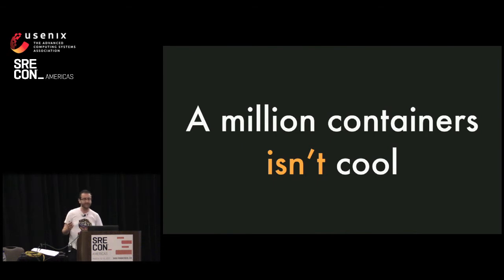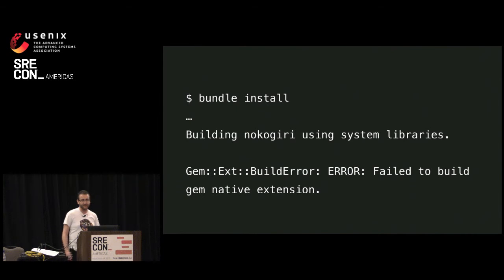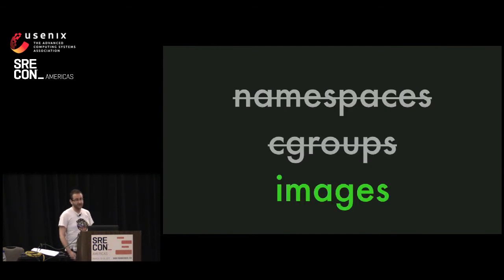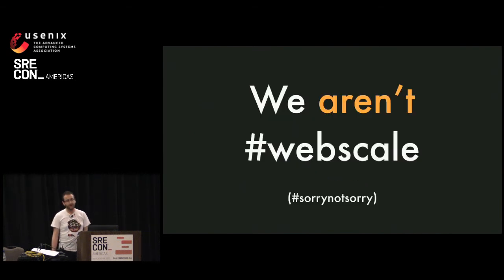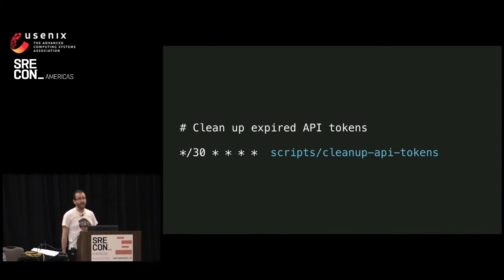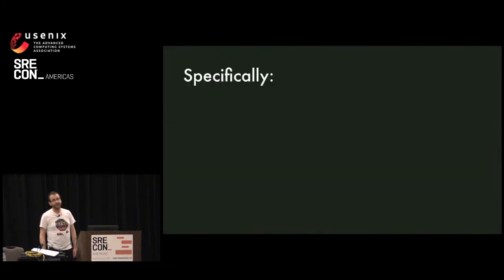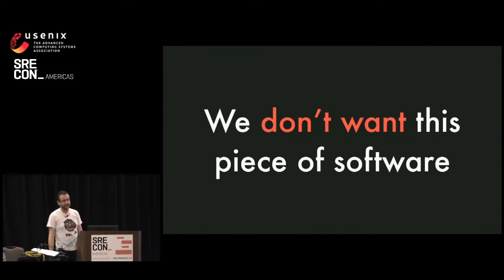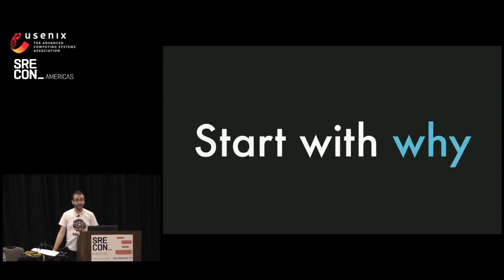SREcon17 Americas - A Million Containers Isn't Cool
A Million Containers Isn't Cool

Chris Sinjakli, SRE at GoCardless

You know what's cool? A hundred containers.

A lot of us ship software multiple times a day—but what goes into that, and how do we make it happen reliably?

In this talk, we'll look at the deployment of a typical web app/API. We'll focus on build artifacts - the things we actually ship to production - and why it's helpful to make their build and deployment processes consistent.

From there, we'll move on to containers—Docker in particular—with with a focus on container images and how they can get us to that goal.

We'll deliberately sidestep the world of distributed schedulers—Mesos, Kubernetes, and friends. They're great tools when you need to manage a growing fleet of computers, but running them doesn't come without an operational cost.

By following the example of a production system that's built this way—containerised apps without a distributed scheduler—we'll explore what it takes to move apps into containers, and how doing so might shape your infrastructure.

To wrap up, we'll look at some alternatives that could serve you well if Docker isn't the right fit for your organisation.